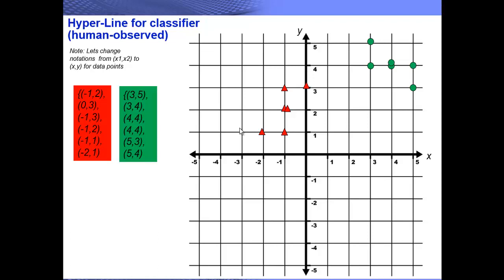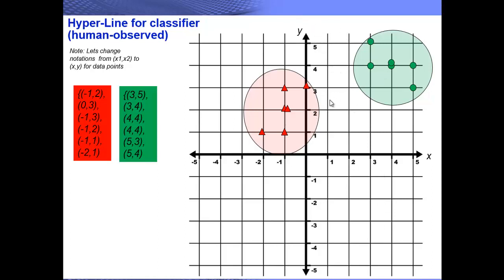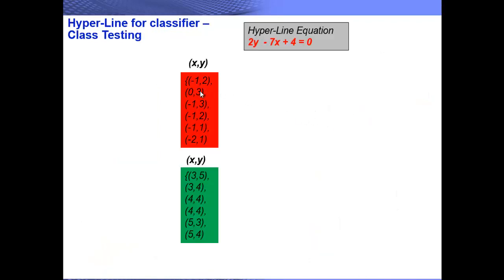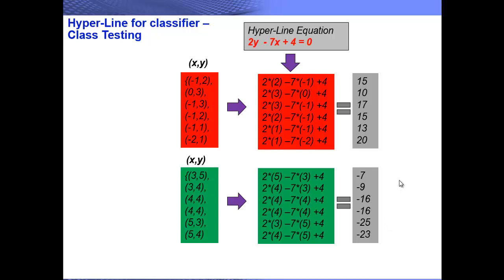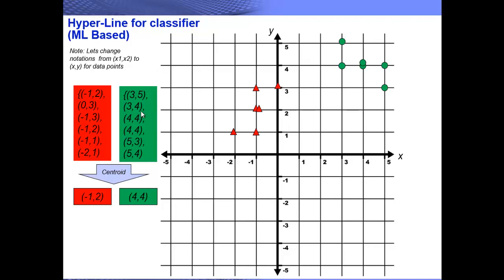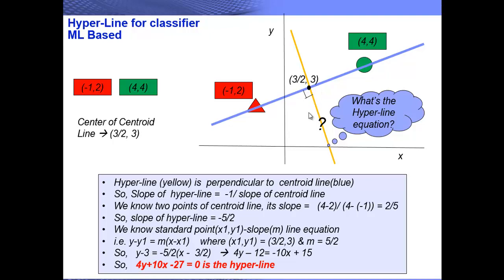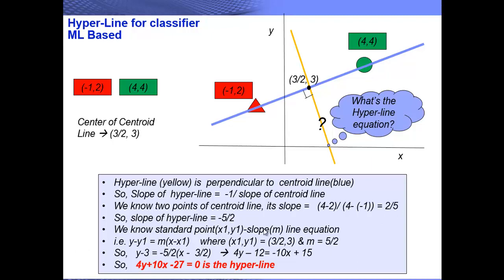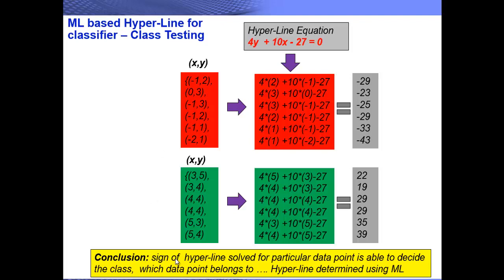Data Science - Machine Learning Part 13